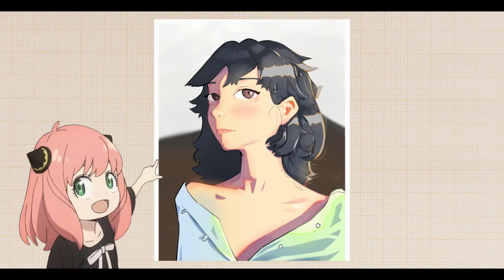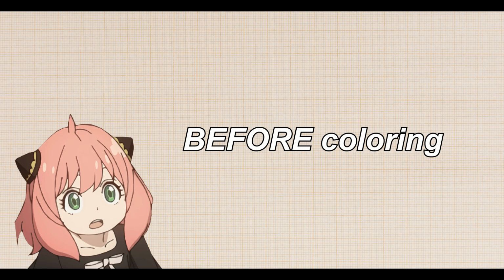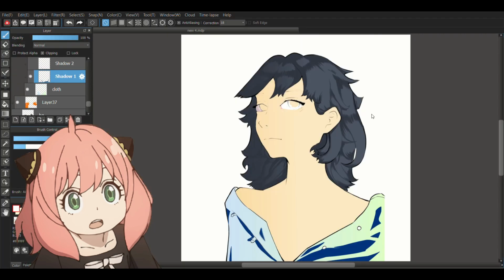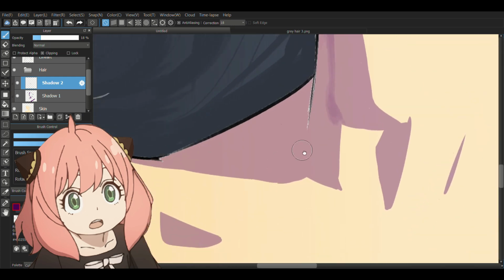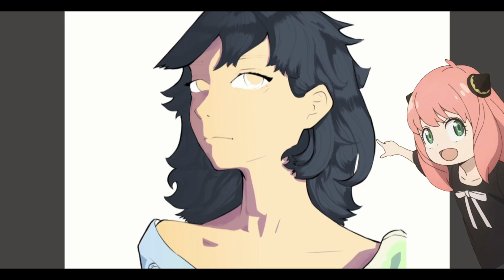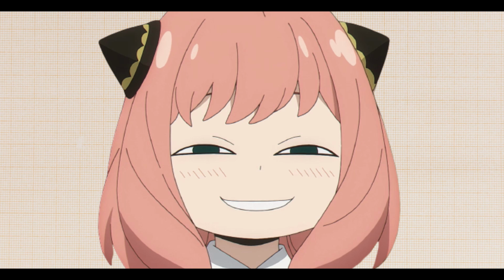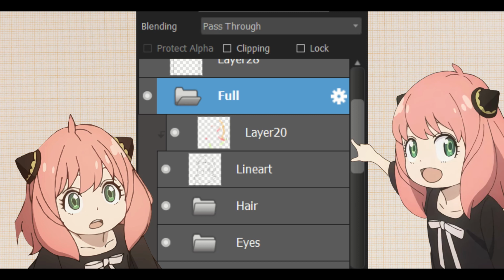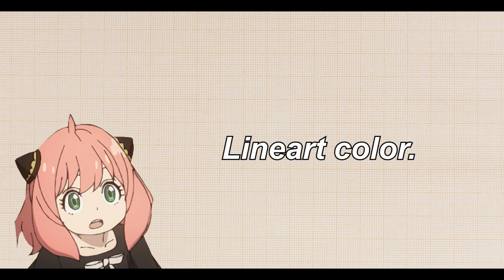How to Render like A PRO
This is how I render my artworks. Hope you can learn something from the process.